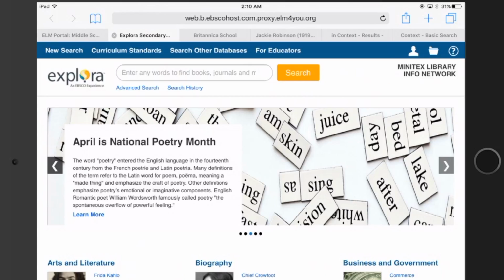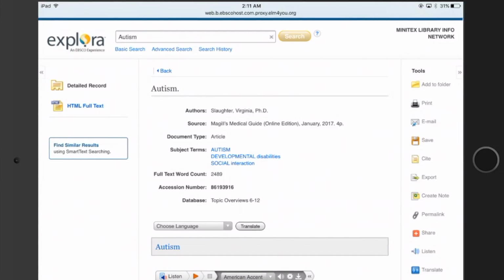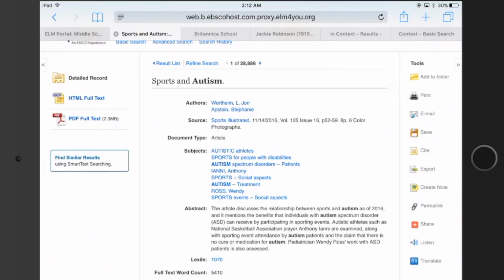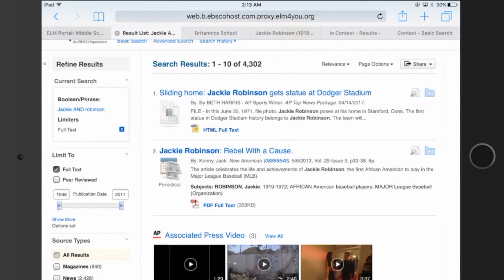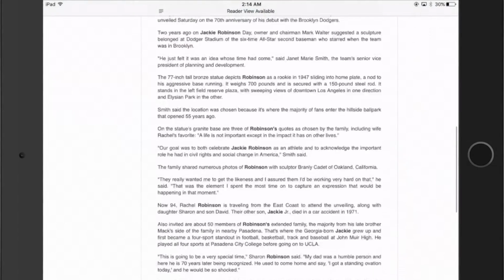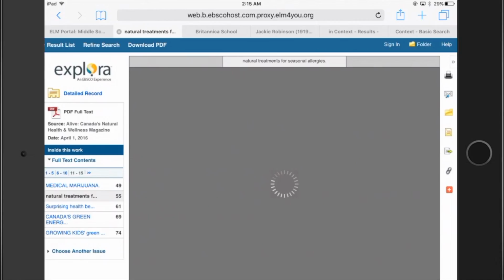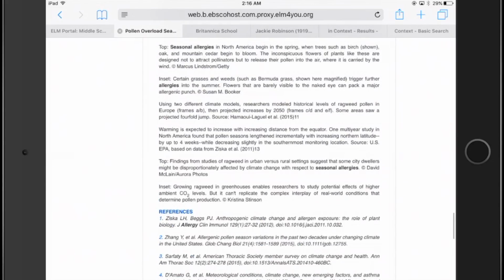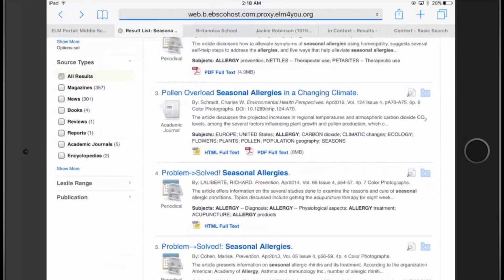Library Media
Instructional videos.